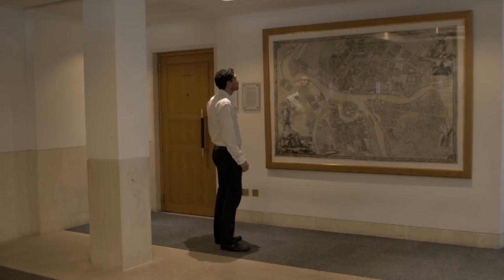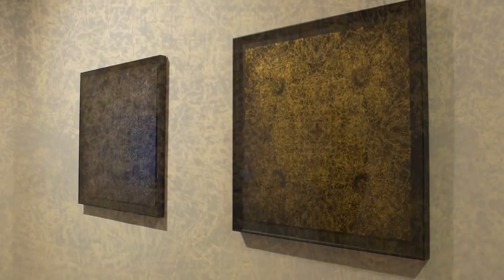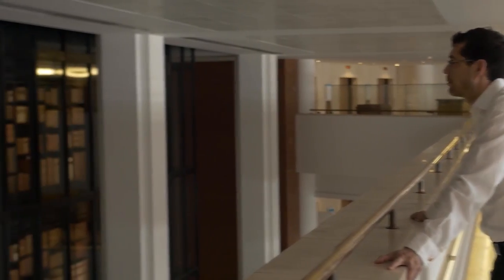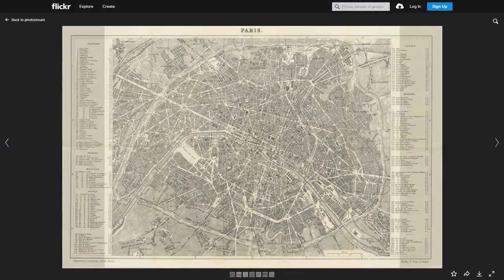11. Lightning Talk VI: Imaginary Cities Exhibition 2019 Preview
The visual artist, Michael Takeo Magruder, talks about his work with the British Library's collection of digitised maps and his forthcoming exhibition, Imaginary Cities